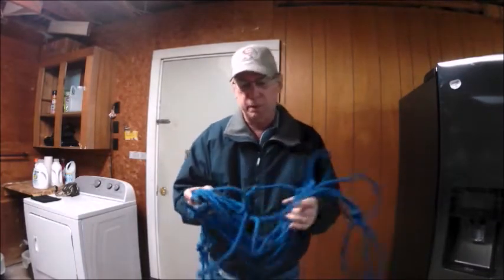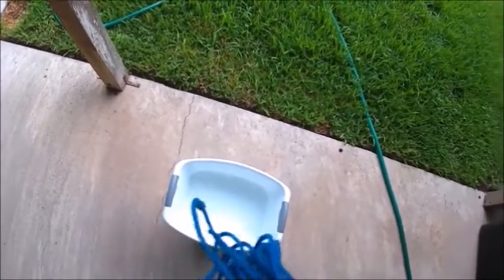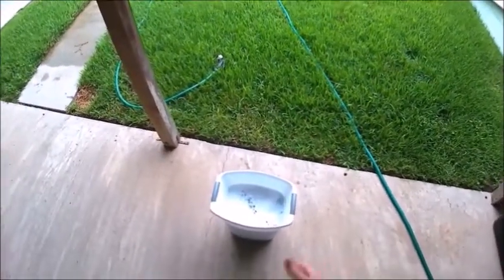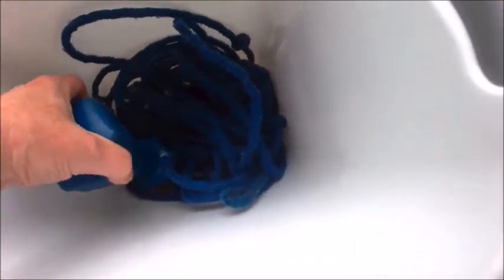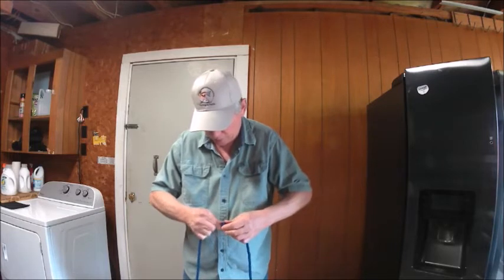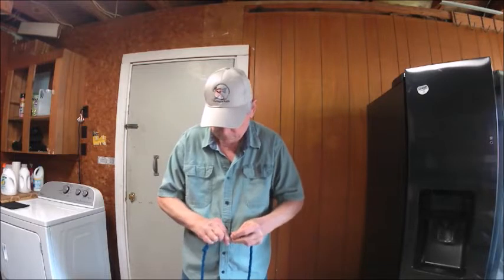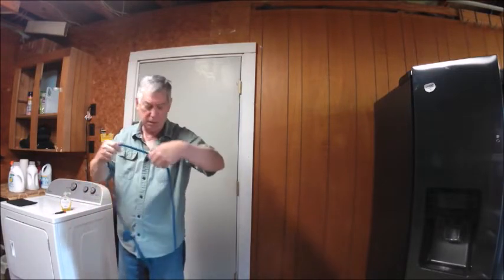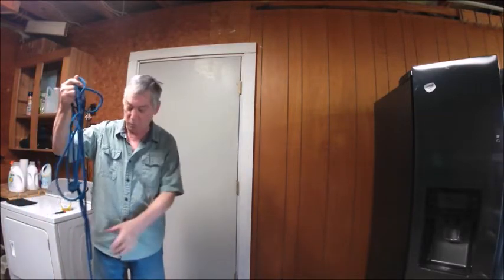How to remove hard to untie knots from rope.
I soak the rope in soapy water for a day to loosen up the hard knots. This makes it easier to undo the knots.
Sunshine on Sand by: Unicorn Heads